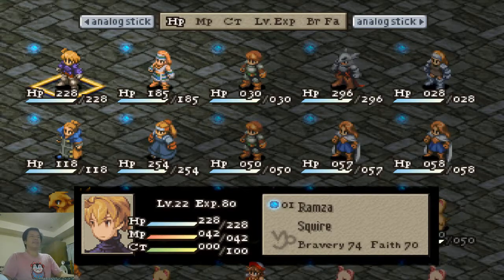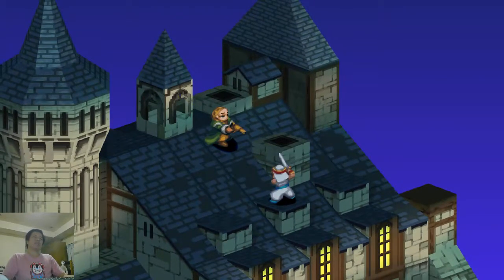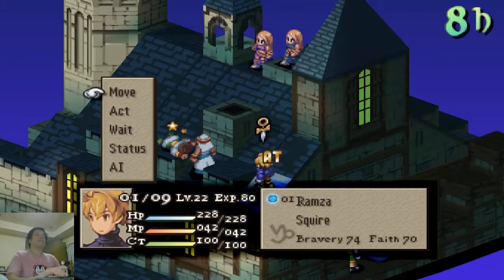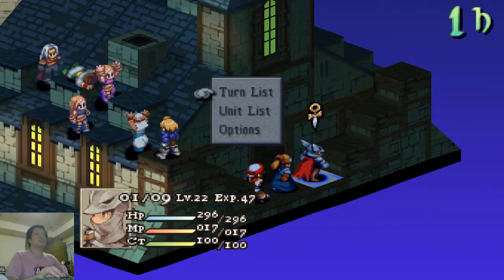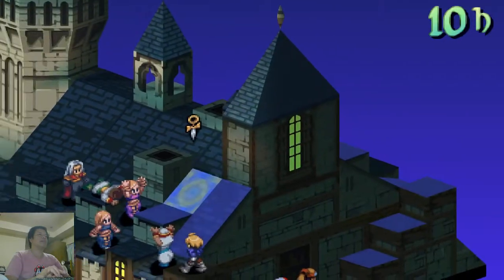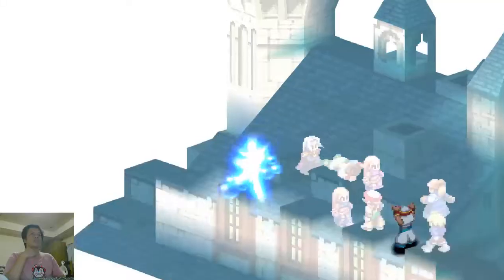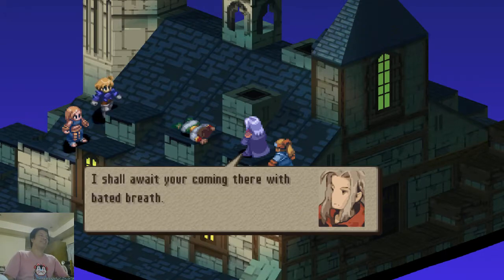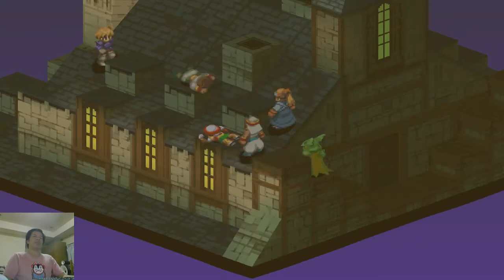FFT: WOTL - Valeria 1.4 - 35 - Riovanes Castle Roof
This infamous Rapha's suicide battle can be avoided with Cure spells and positioning yourself to lure Rapha retreating back. Then, you can buff Rapha's defense and even make Luso learning Ultima.